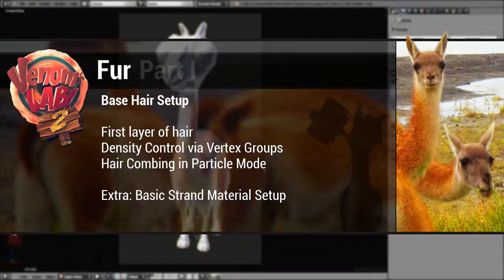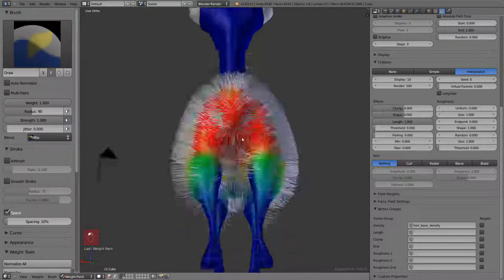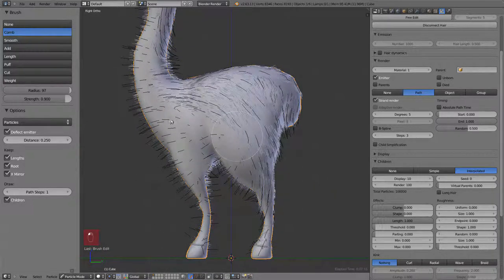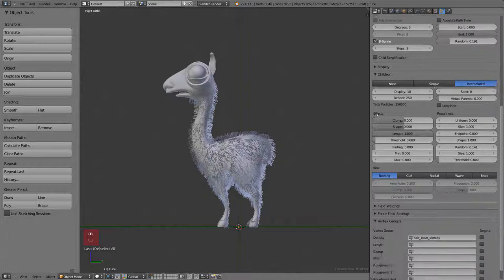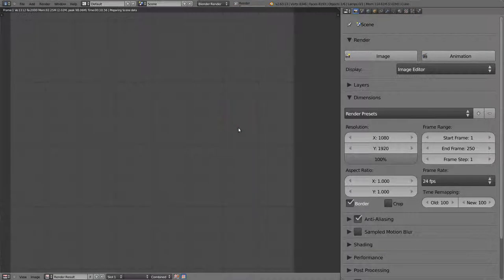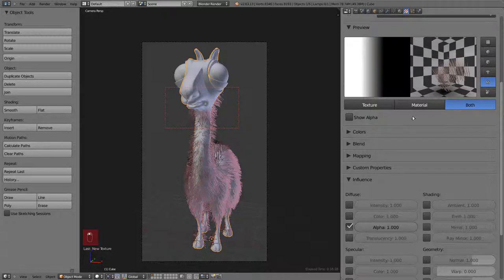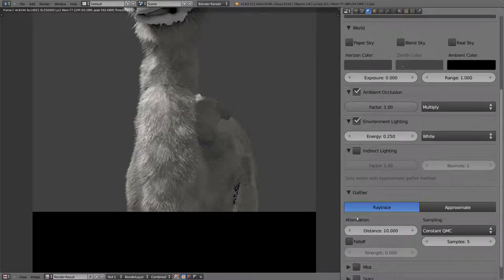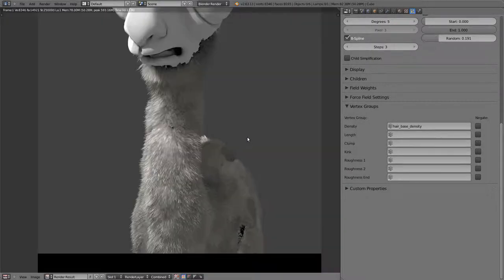Venom's Lab 2 - 10 Hair & Fur: First Layer